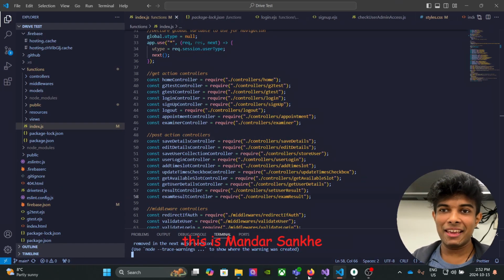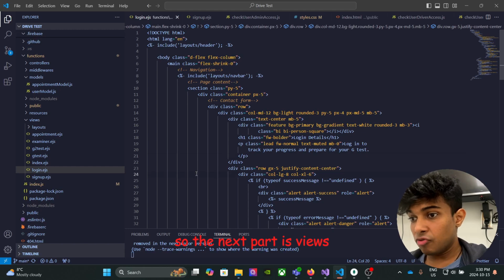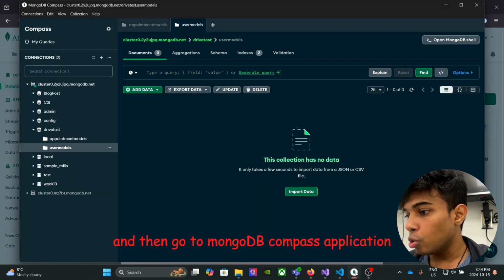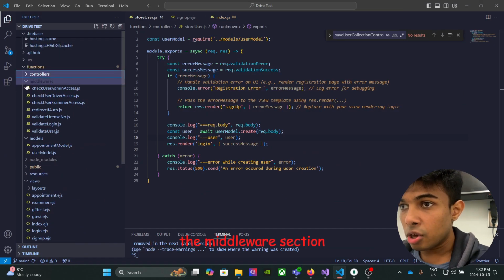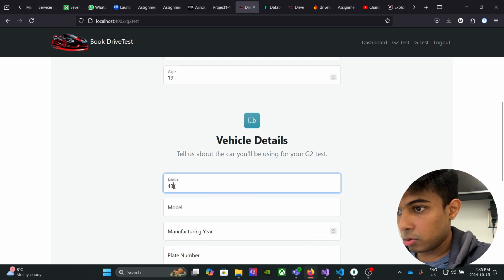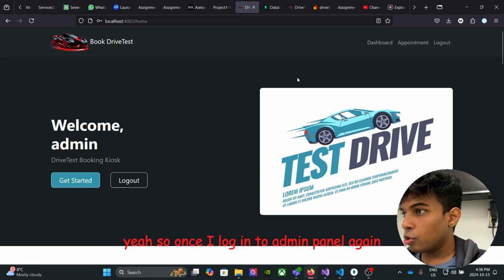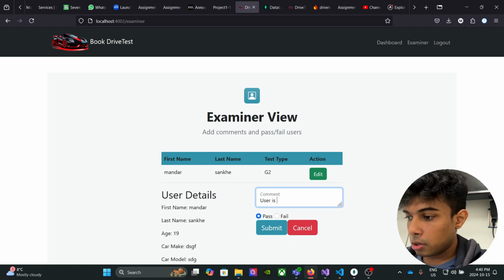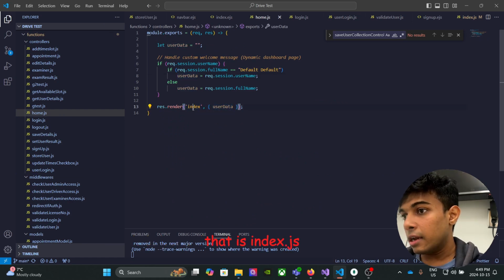NodeJS MongoDB and Express Project Tutorial | Drivetest Project Walkthrough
Hey everyone! Welcome back to the channel! In this video, I’ll be walking you through my DriveTest application, which I developed using NodeJS, Express, and MongoDB. 🚗💻

This isn’t a live coding session, but a detailed explanation of the project where I’ll share my approach, key features, and the basics of MongoDB with NodeJS

What You'll Learn:
- Little History about NodeJS
- How I built a functional DriveTest application using NodeJS, Express, and MongoDB
- Important features of the app, such as user registration, appointment booking, and dynamic dashboard, navigation

Whether you’re a beginner looking to understand full-stack development or a student preparing for your own web development project, this video will give you valuable insights into building a complete web application.